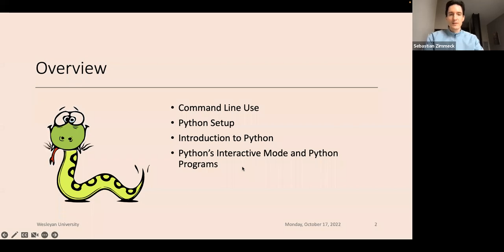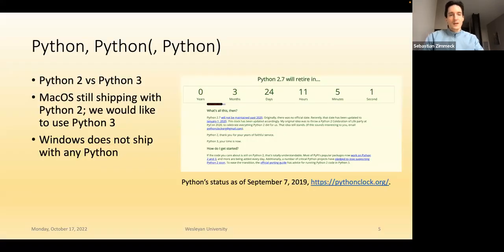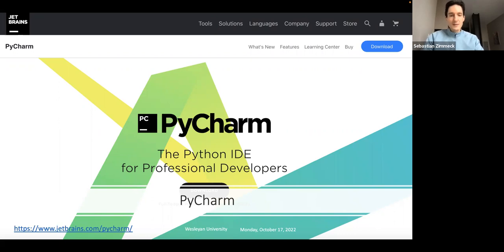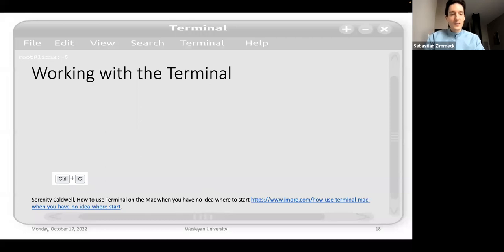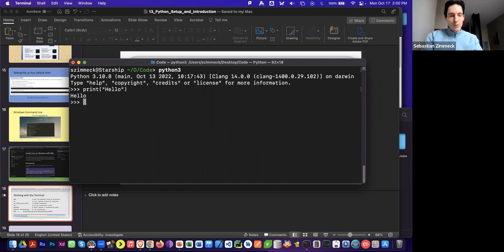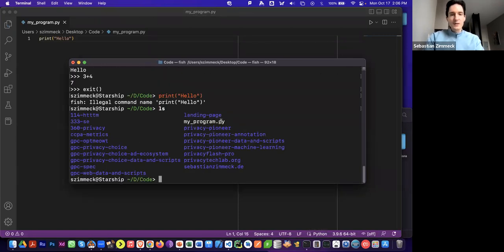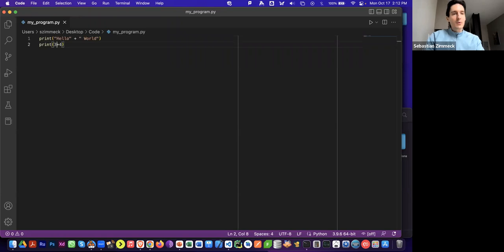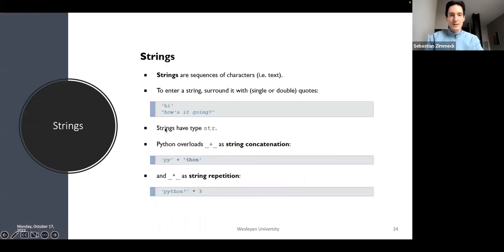A Brief Introduction to Python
The first lecture on Python at Wesleyan University's COMP 114: How to Talk to Machines presented by Sebastian Zimmeck